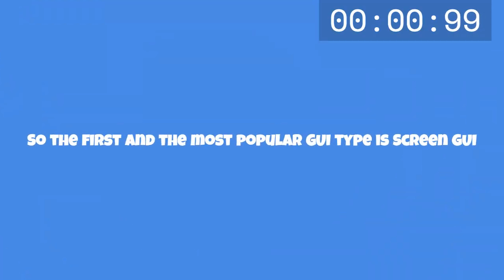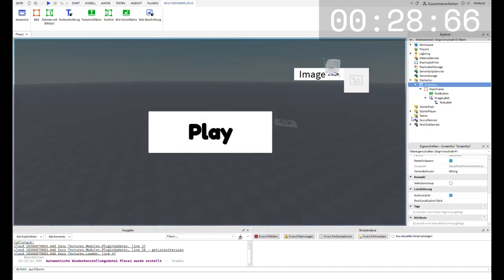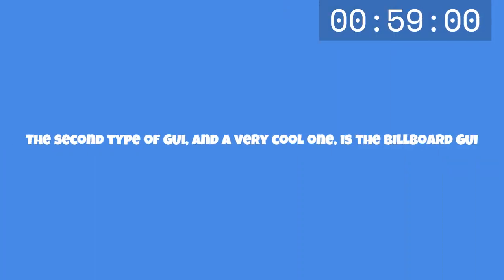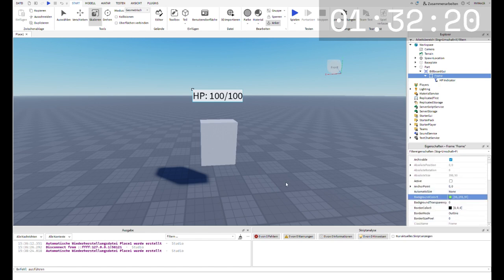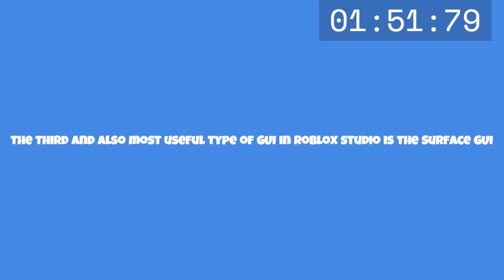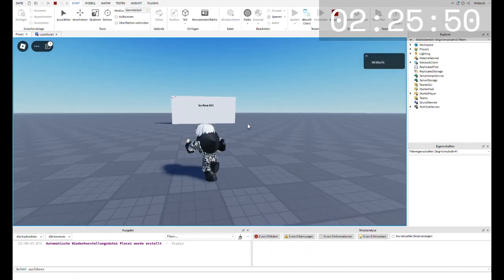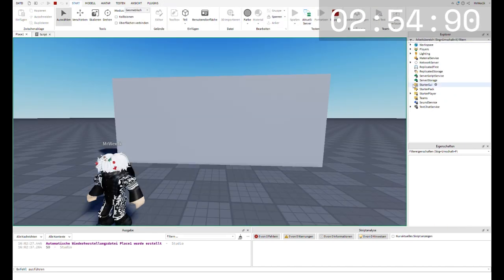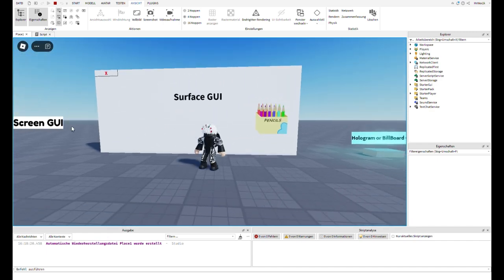All Types of GUI's In Roblox Studio IN 3 MINUTES!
Hello everyone I'm MrWex1k from CodeBuilder Studios and today I will show all types of Roblox GUI in 3 minutes! Enjoy the video! 🚀

Also in my Discord channel you can get help with code and buy some Systems and Tools.

Very cool game called "LightSaber Simulator" has 2 of 4 GUI's and you can play and test it under this